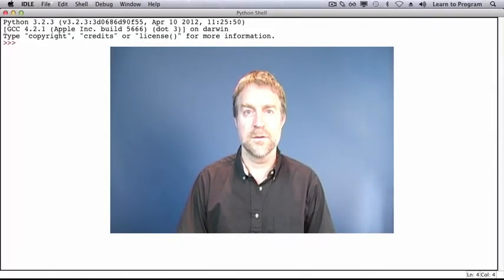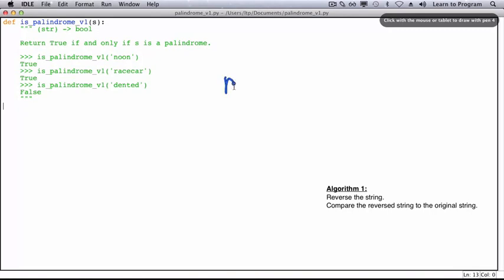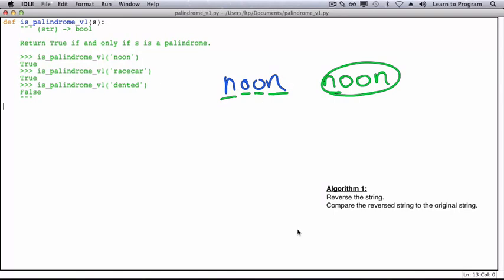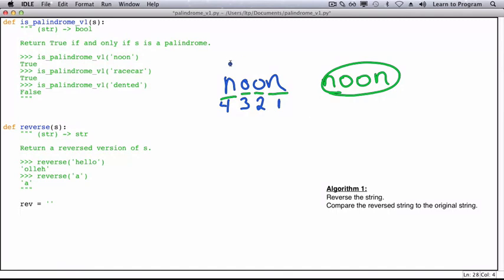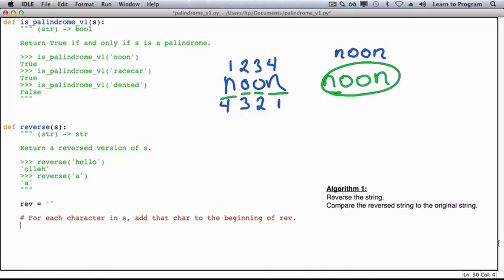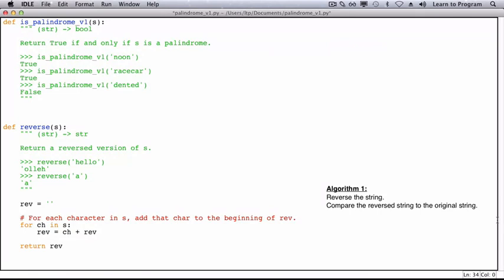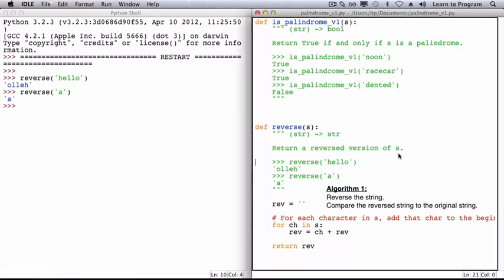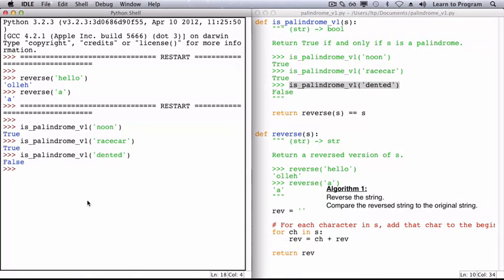Palindrome Algorithm 1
Learn to Program
Python